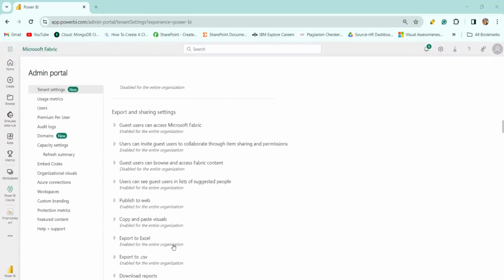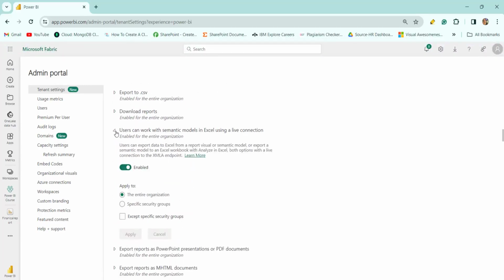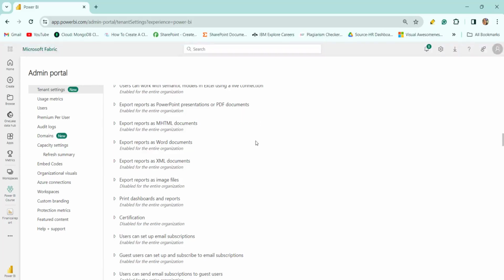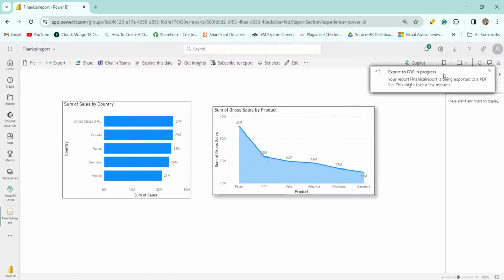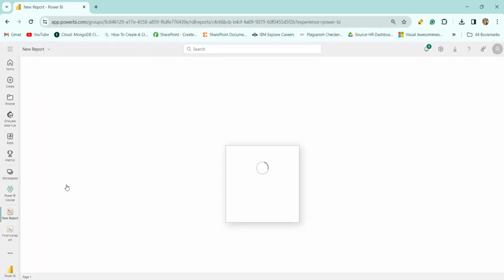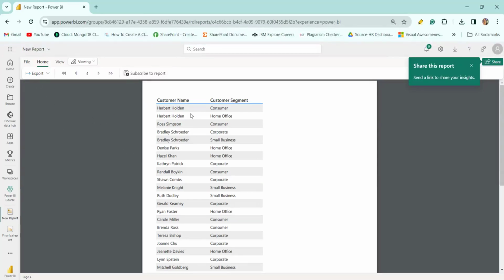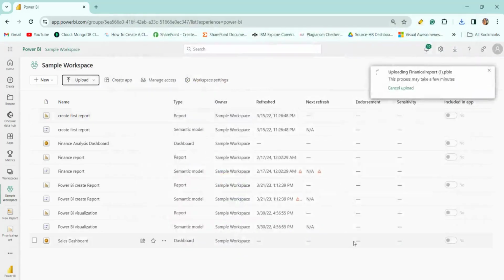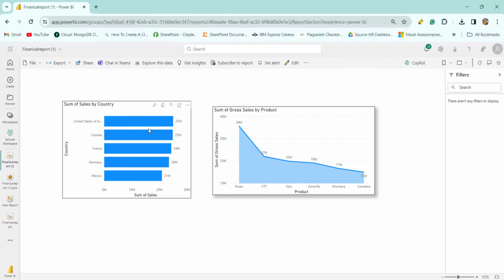How to Export and Import Power BI Reports | Template, PDF & Power BI Service | Power BI Tutorial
This video tutorial, I showed how to export a Power BI report using both template and PDF formats in Power BI Desktop. Then I explained how to import the Power BI report back into your workspace. Additionally, I covered how to export and import reports in the Power BI Service.